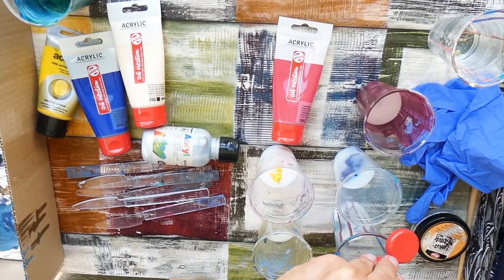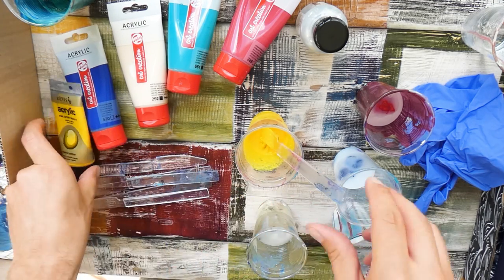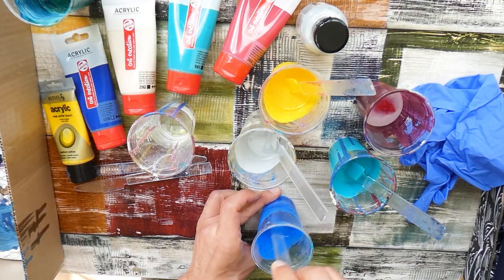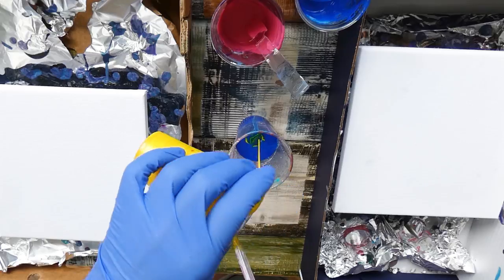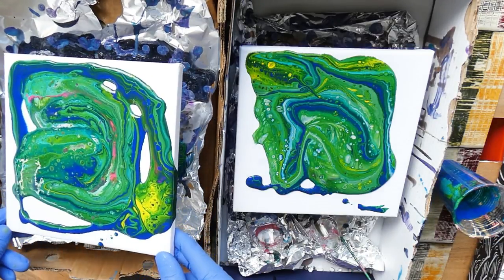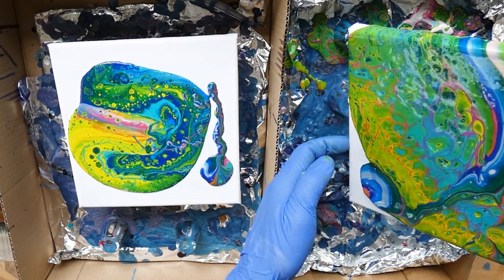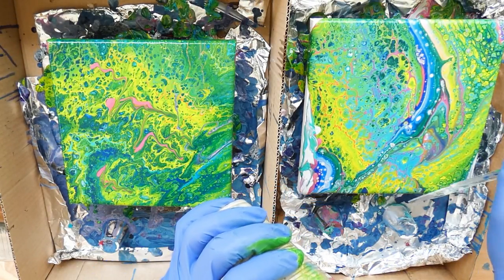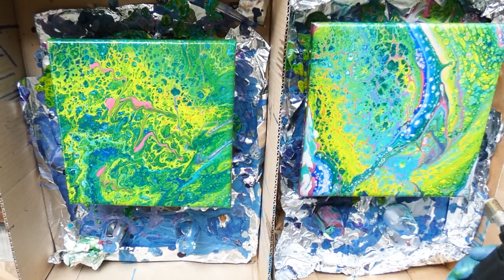Once Upon A Time - 8 Month Throwback - Acrylic Pour with Silicone and cells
Hey pouring addicts :)

I have recently found some ooooohooooold footage of my very first pours that I did and never wanted to make a video of. And even worse...I wanted to upload it last year already and still hesitated...The struggle was real :D
But having a throwback to my 'younger days' about 8 months ago I am pretty happy how I improved and therefore thought it might encourage one or another who might be in the beginners experimentation stage.
I hope you enjoy watching it and perhaps get something from it as well :)

Drip off Grids